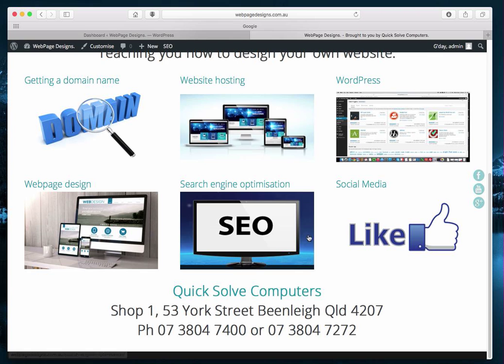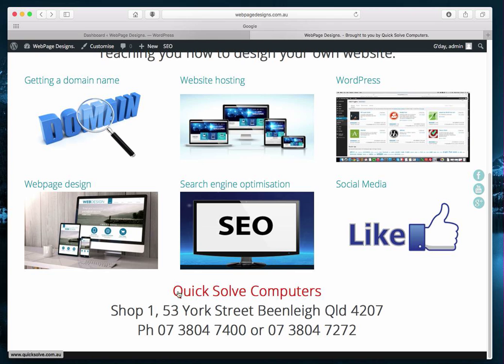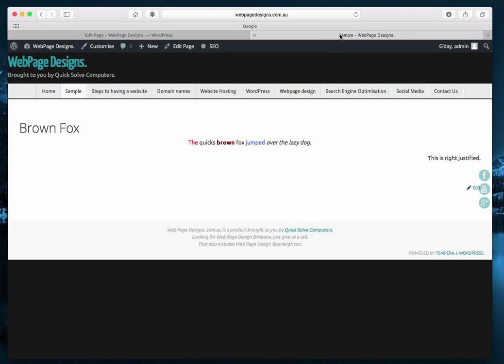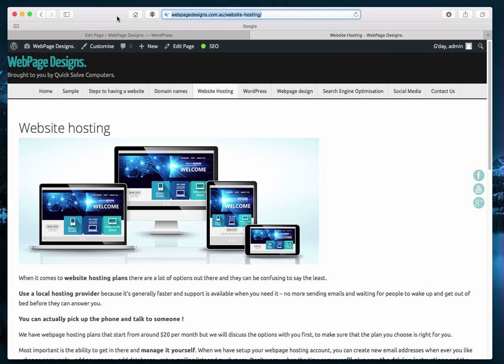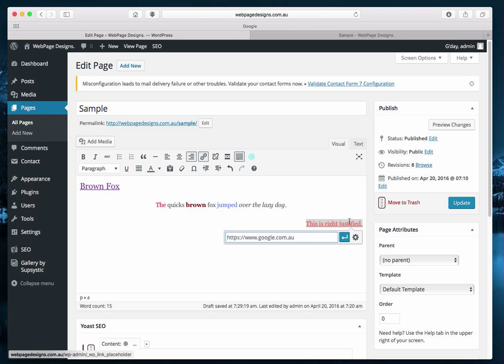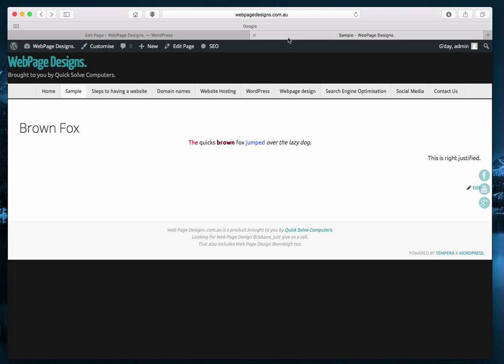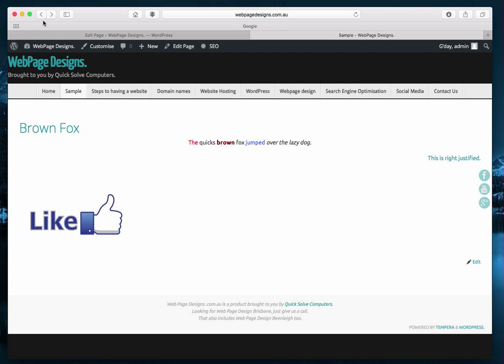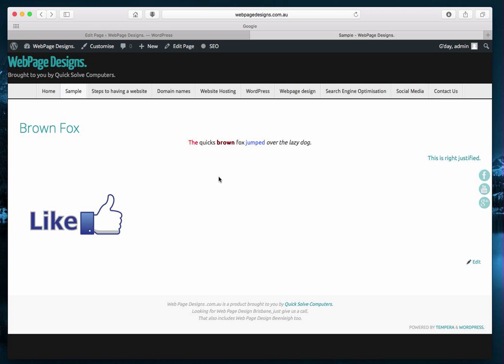wordpress 08 creating links